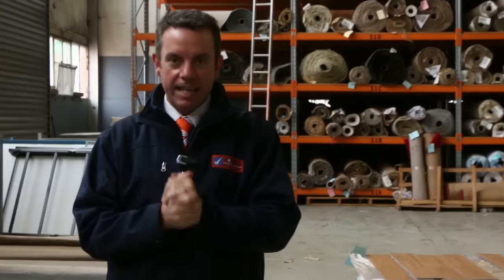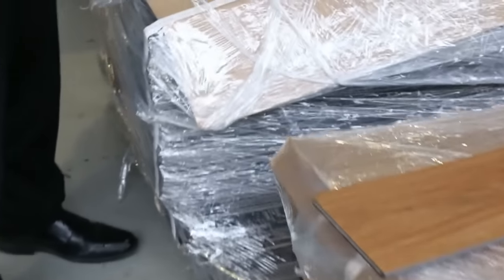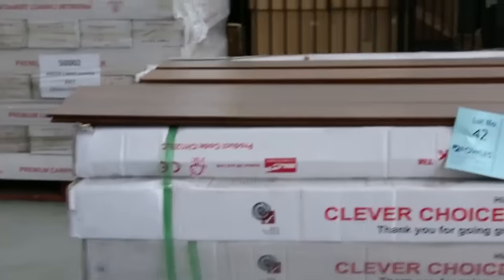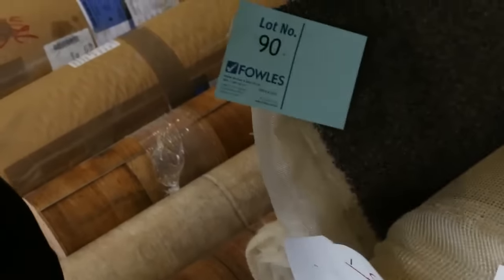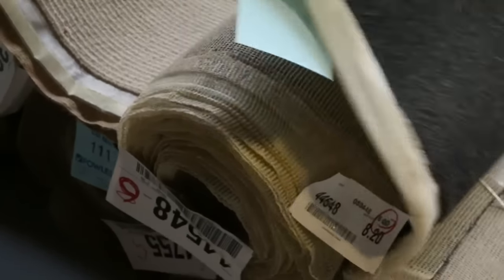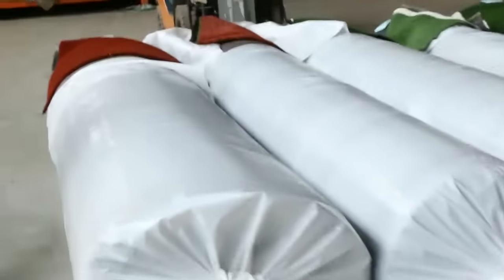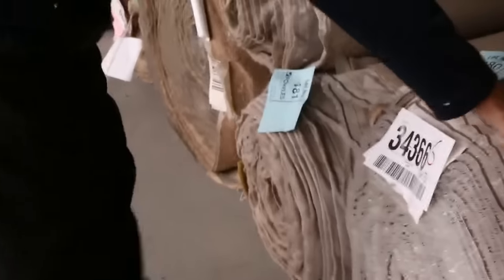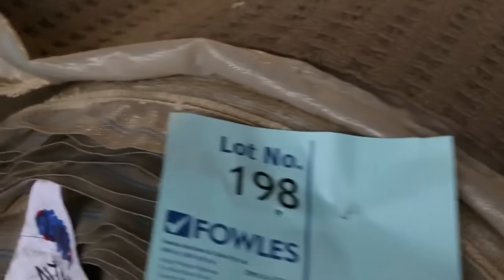Carpet Auction 8th June 2016